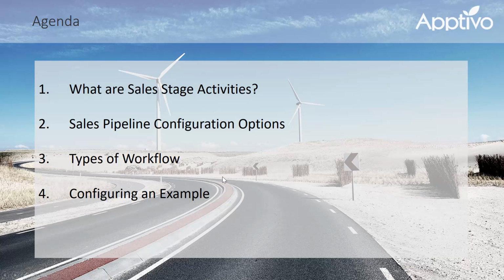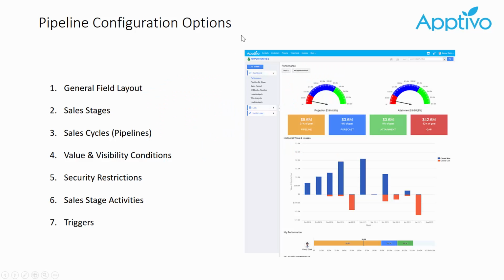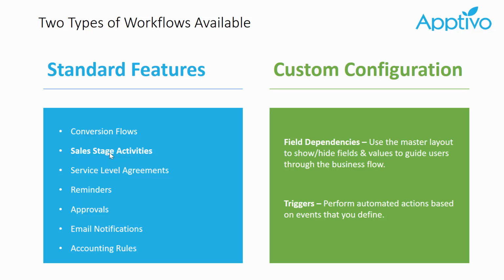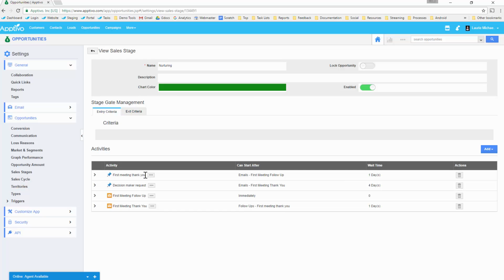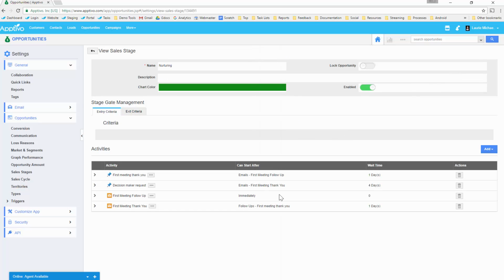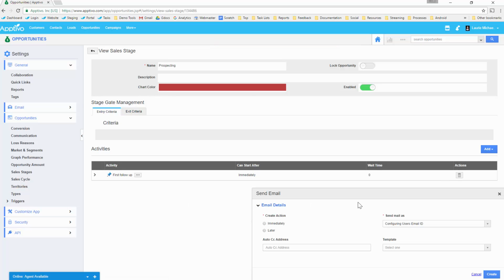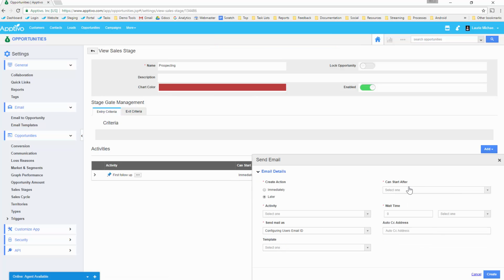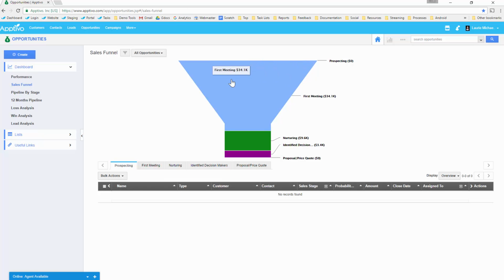Apptivo - Implement Sales Automation Using Sales Stage Activities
Apptivo CRM's Opportunities App has many features which let you automate your sales process.  Sales Stage Activities are one of the latest new tools now available.

For each stage in your sales process, create an automated schedule of emails & activities that should occur.  As a sales rep completes one activity, it can trigger the system to send an email out, or schedule another future activity into the sales rep's agenda automatically.

This video will provide a quick overview of the different pipeline management & sales workflow tools you have available, then demonstrate how to use the sales stage activities feature.